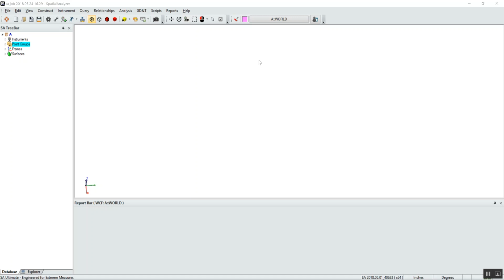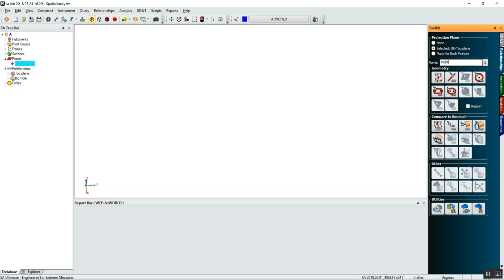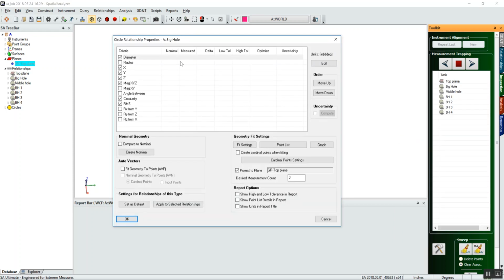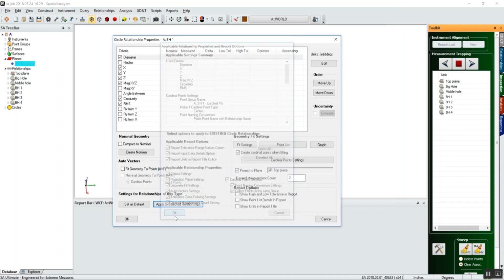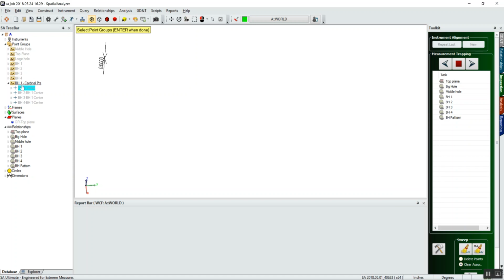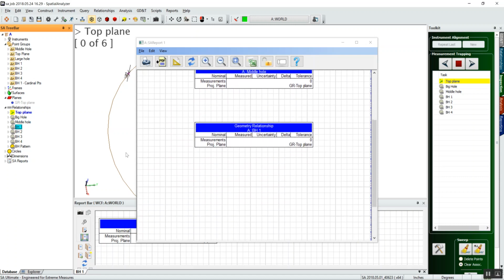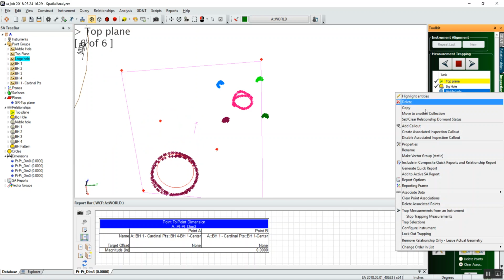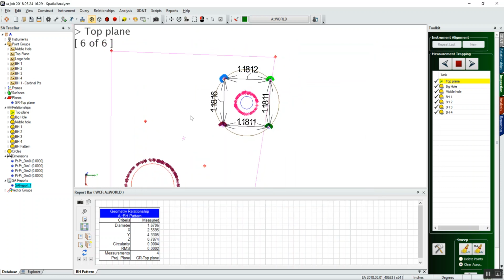Toolkit NO Cad SA 2018 5 1